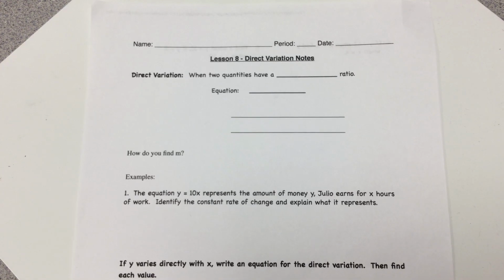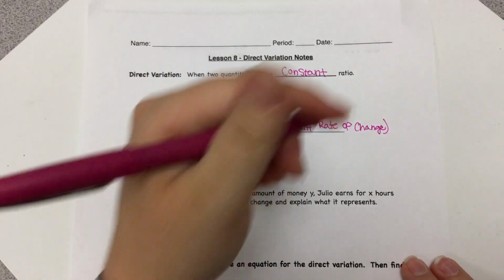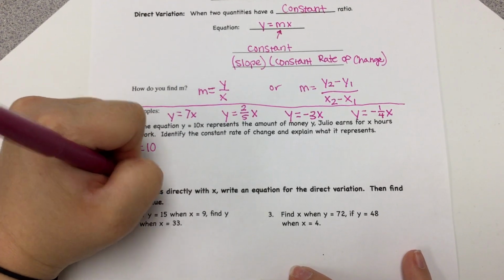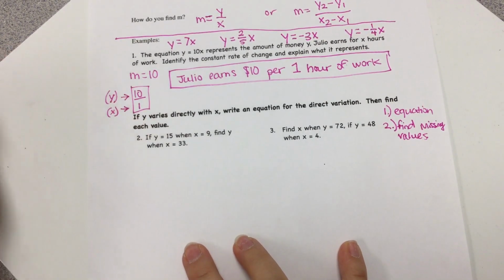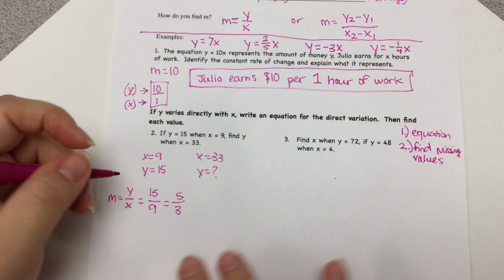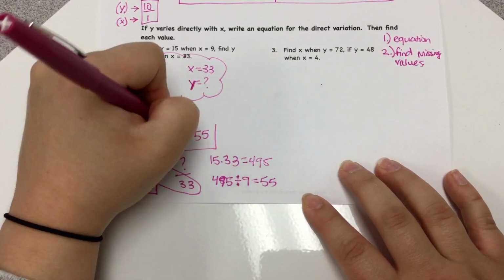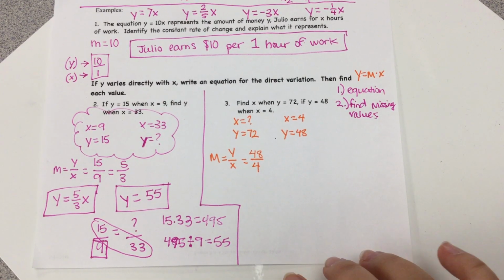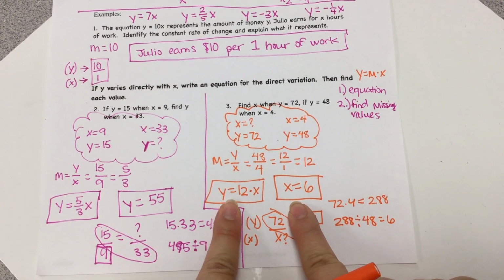Lesson 8 - Direct Variation Notes